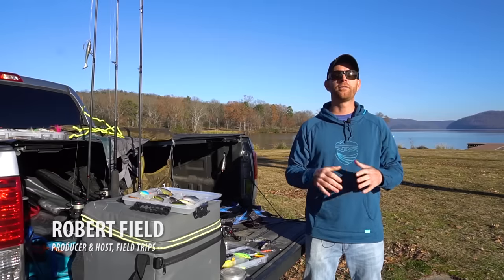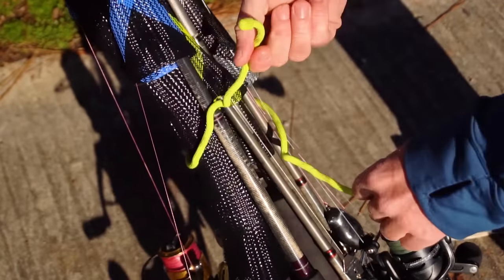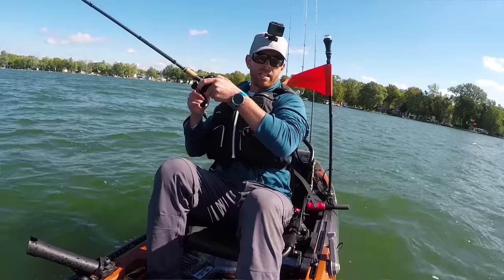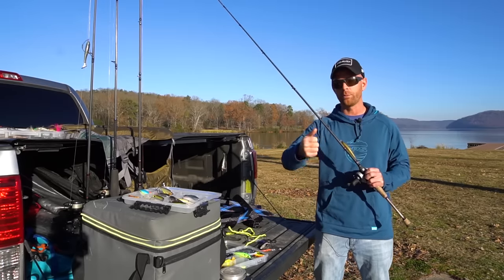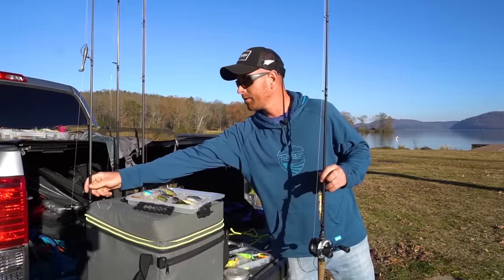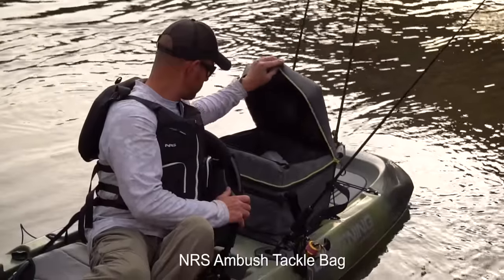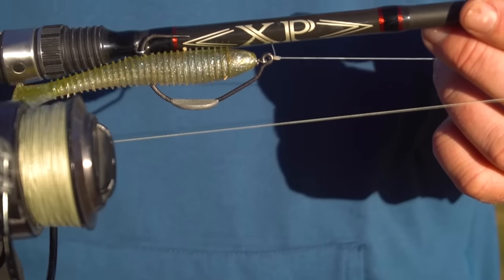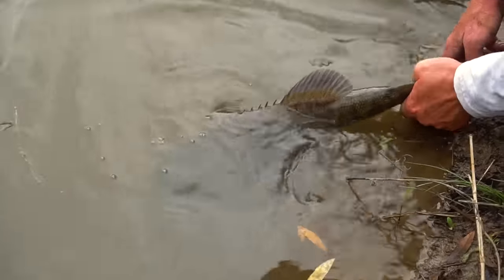Best Rods & Reels for Freshwater Fishing | Field Trips with Robert Field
I get a ton of comments asking which rods and reels I use to tackle the wide variety of species I fish for, and this is the first of three upcoming rundowns of the tackle I use. In this installment, I'll run you through my go-to combos for freshwater small game fishing.

Penn Clash Reel
Penn Conflict Reel
Abu Garcia Revo STX
Abu Garcia Revo Winch
NRS Ambush Tackle Bag
NiteIze Gear Ties